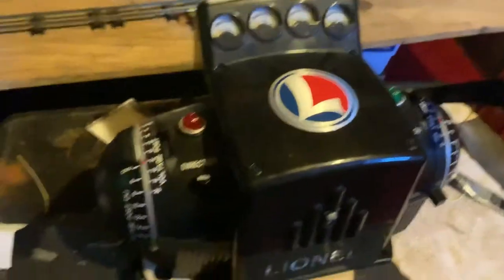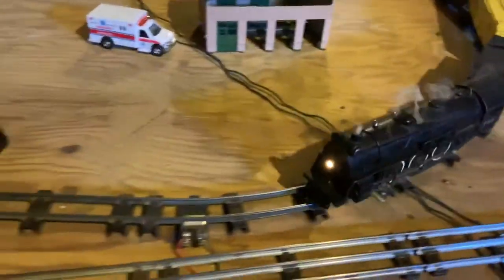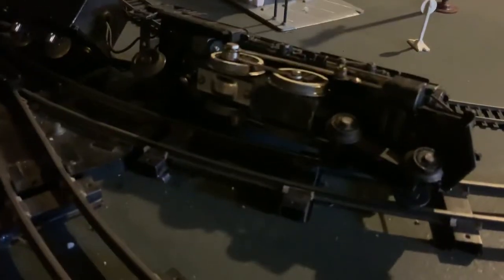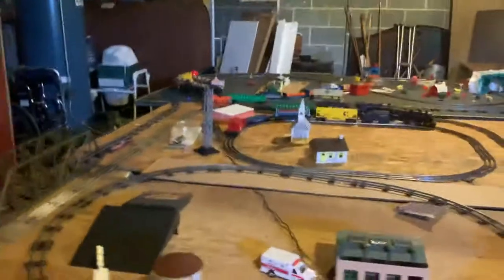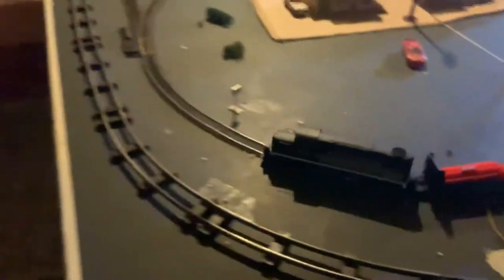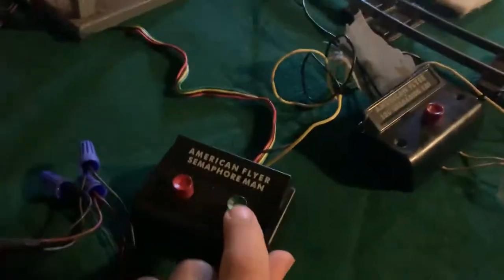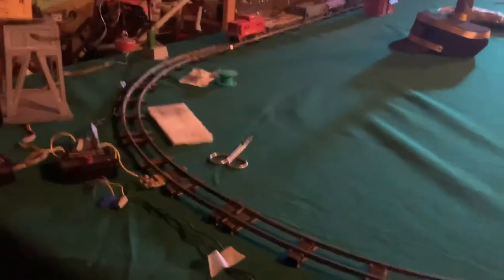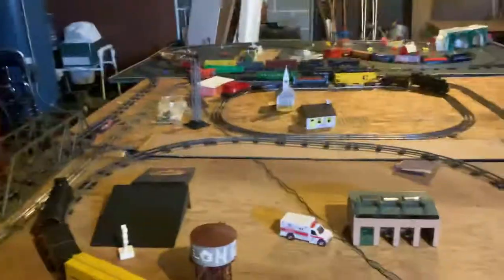EPIC Lionel train video for most trains ever on Nerf galore WMS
Best vid ever!